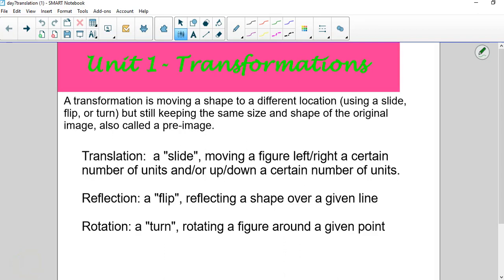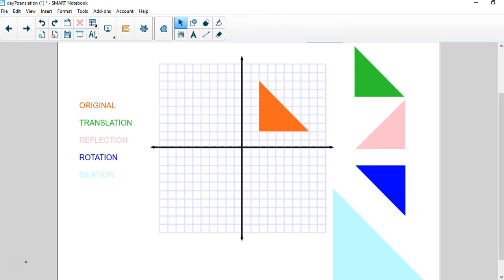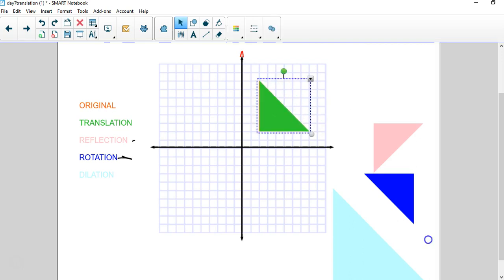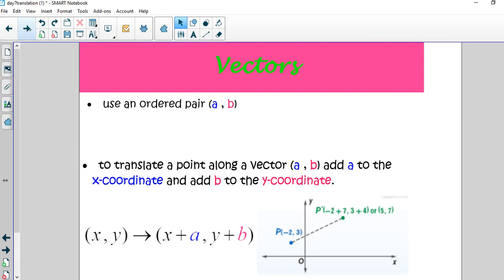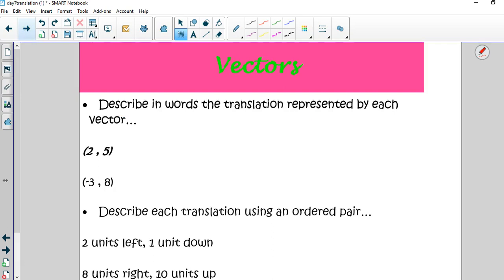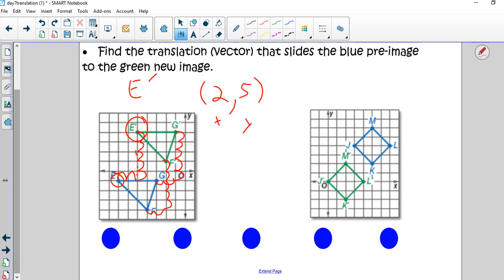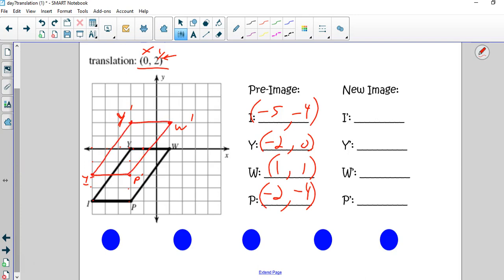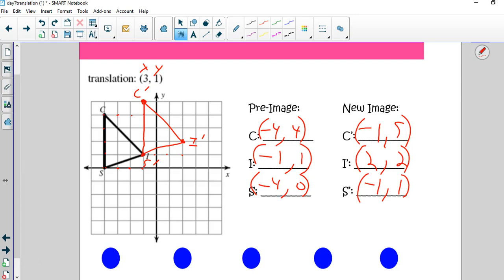Geometry A 1 7 Translations